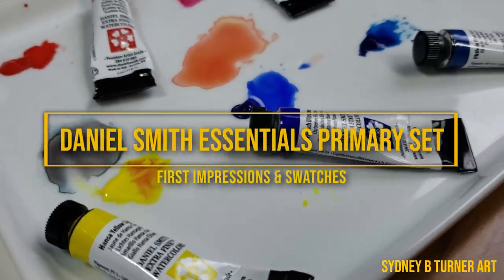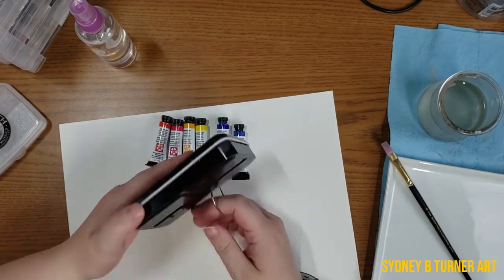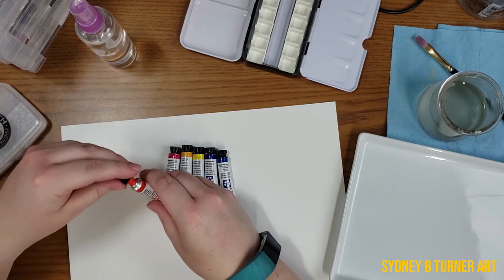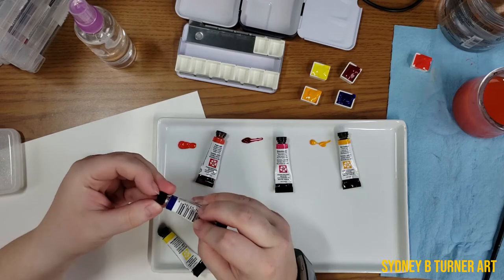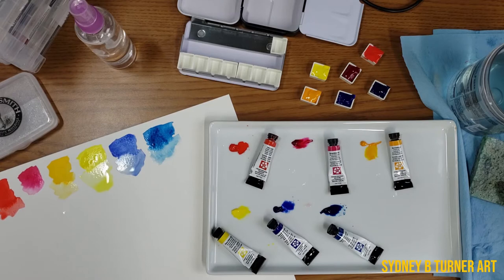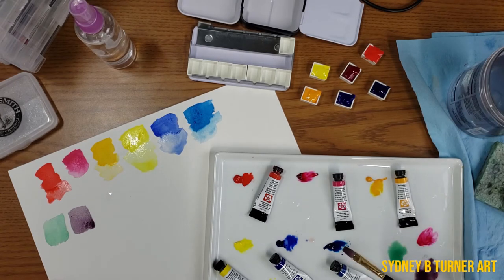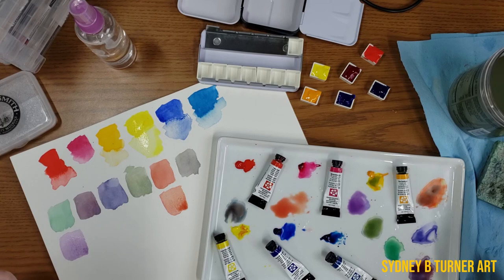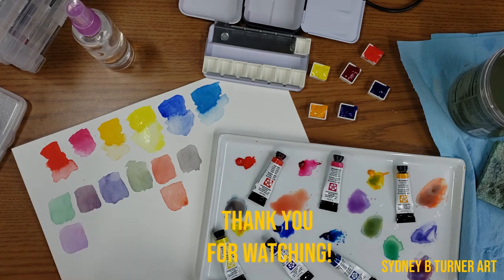Daniel Smith Essentials Watercolor Set - First Impression & Swatches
Hey guys!
In this video, I will be giving my first impression of the Daniel Smith Essentials Watercolor Set as well as swatching the colors. I will definitely be doing more videos about this particular set, and I have some fun projects in mind for it as well!

Update:
I hope you are all well with all the crazy stuff happening in the world today. I was planning on doing a few more videos the past two weeks, but decided to scrap the footage as I felt that I did not want to post videos talking a lot about the Covid-19 Pandemic. It has been a stressful time for everyone and I did not want to make this channel contribute to any more stress or anxiety about the pandemic situation. I will, however, be posting some videos about what I have been up to while in quarantine (all fun art stuff I promise!).

Daniel Smith Essentials set (without watercolor ground)

Meeden 12 Half Pan Tin Palette (with half pans included)

Canson XL Watercolor Paper (swatch paper)

Amazon Wishlist

Camera
Samsung Galaxy S9+
Software